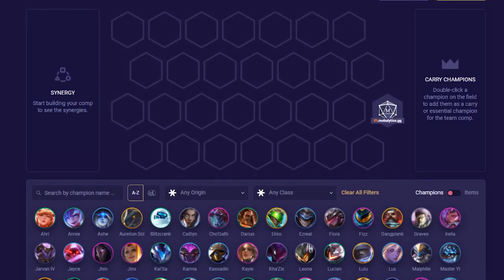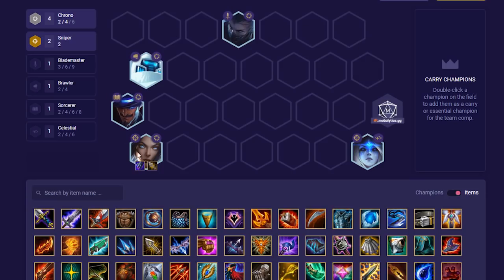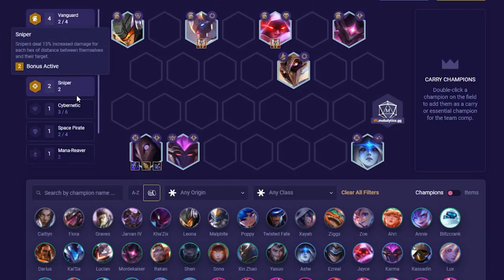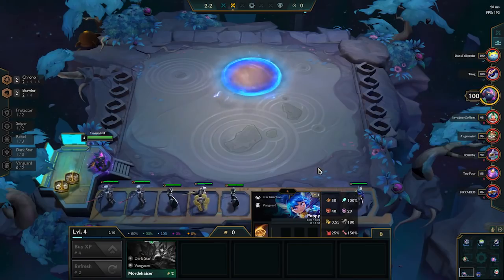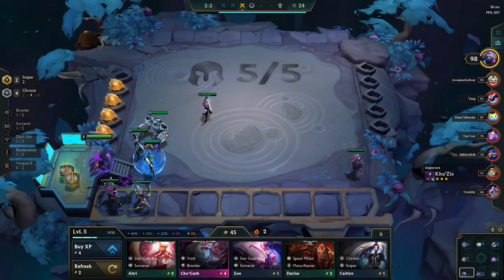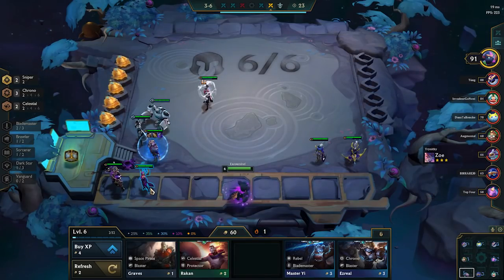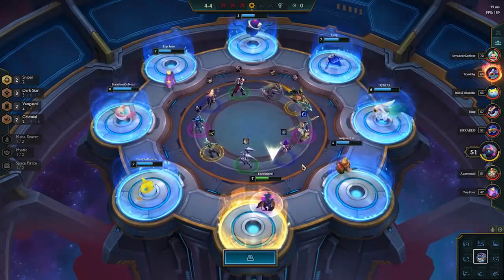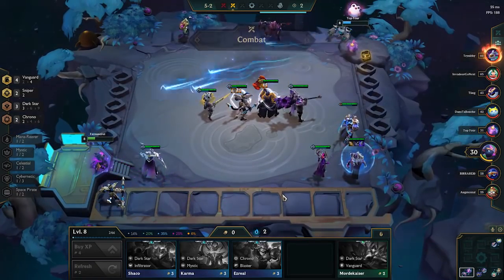Is this build underrated? The forgotten TFT build for consistent Top 4 WINS | TFT Set 3 Build Guide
Vanguard Snipers, the forgotten TFT build. I don't think Vanguard Snipers are an insane build in the meta right now but I think that TFT Vanguard Snipers Jhin carry is still capable of solid top 3 finishes. This TFT build is still really solid